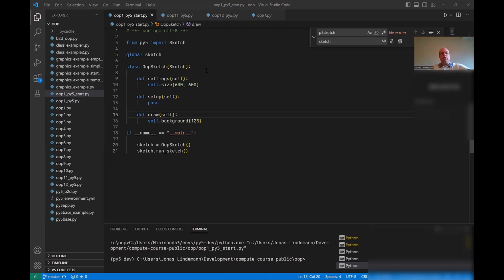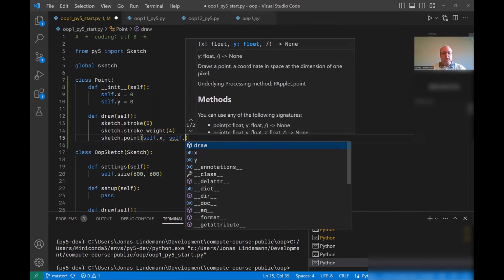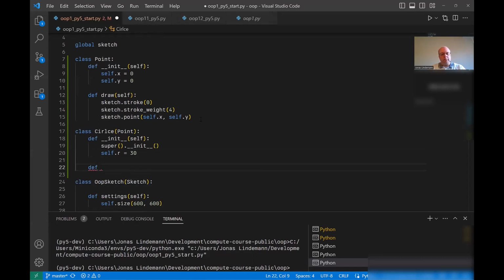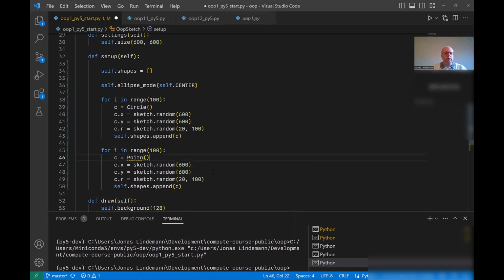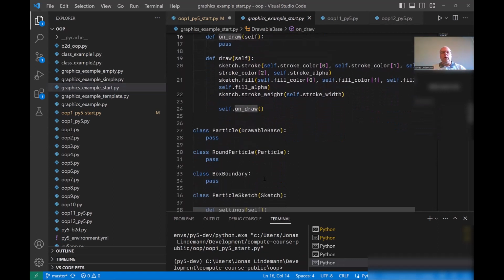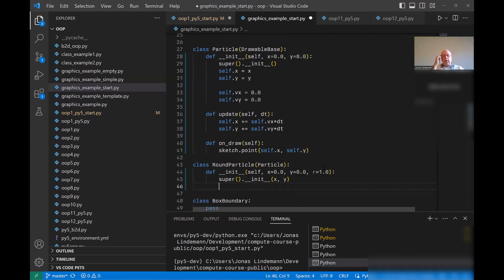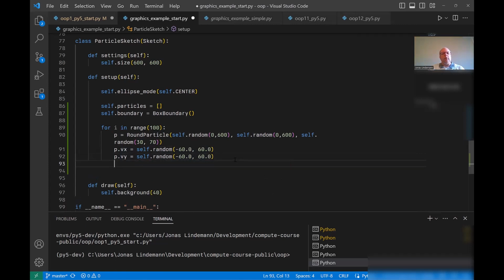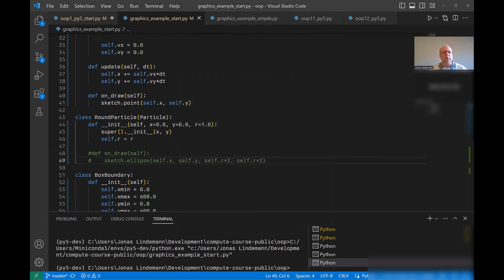Seminar 1 - NT009F - Playing with OOP